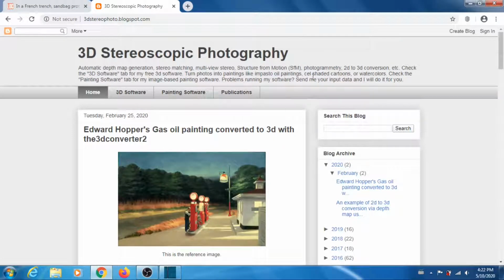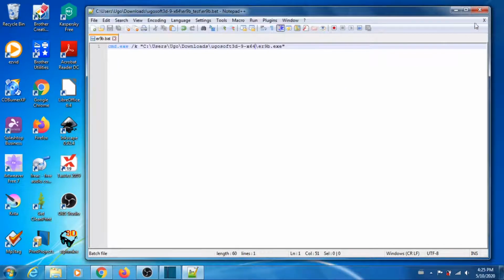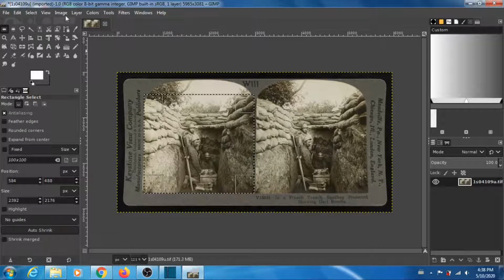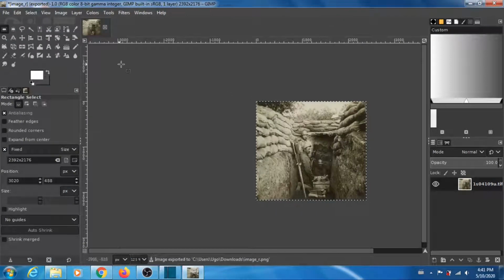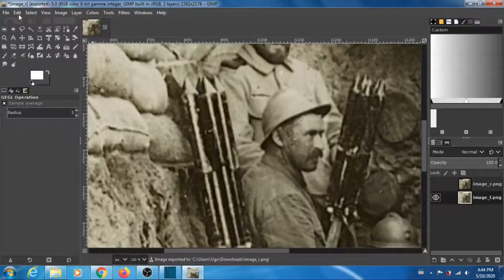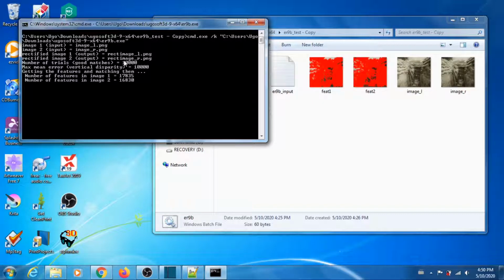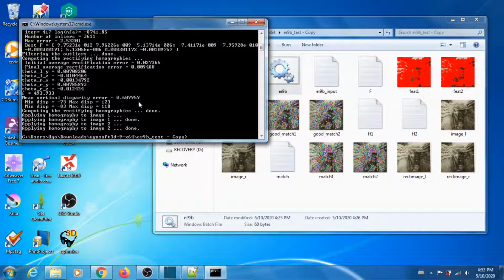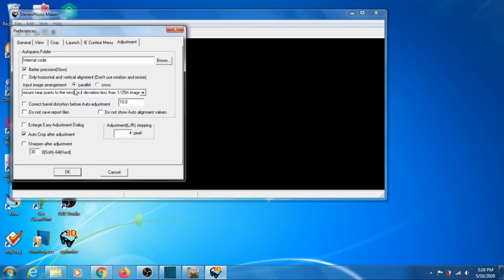Tutorial on ER9b, the stereo image pair rectifier to be used before the depth map generator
This tutorial shows you how to use ER9b, the free stereo pair image rectifier (windows 64 bit). It is important to always rectify/align a stereo pair before attempting to generate a depth map since most depth map generators assume that matches between the left and right images are along horizontal line aka scanlines. and look for the ugosoft3d-9-x64.rar link.